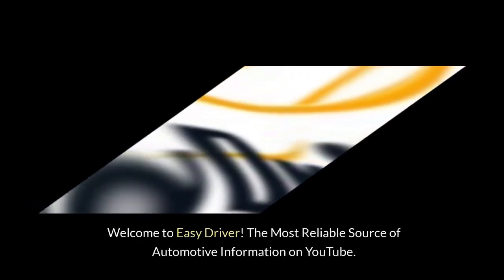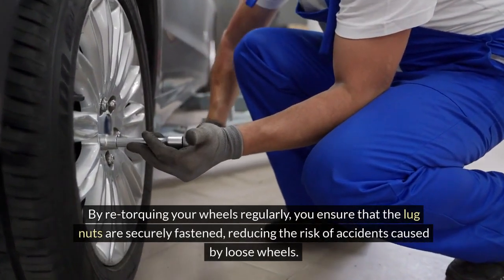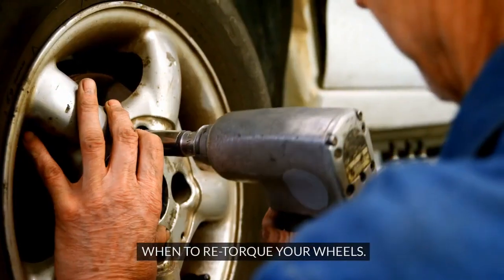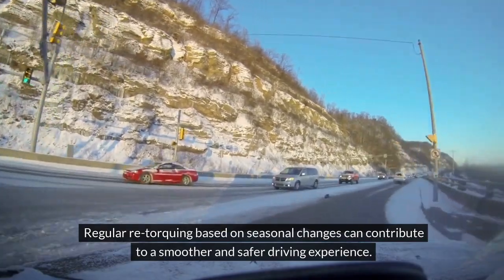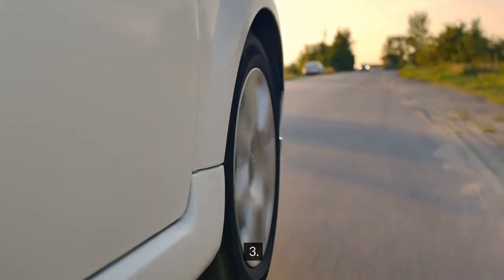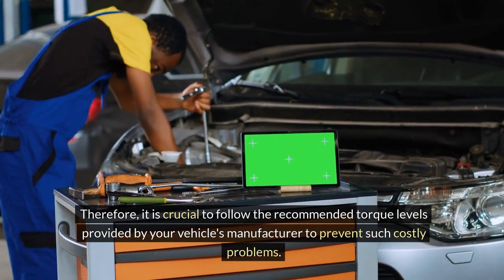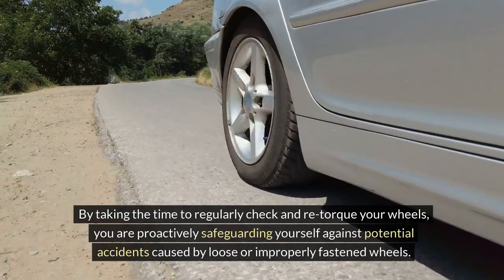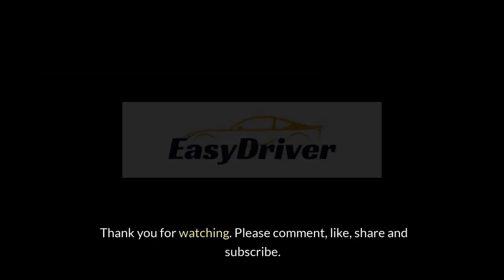The Proper Way to Re-Torque Your Wheels (Do It Right)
Are you wondering how to ensure your wheels are properly torqued for safety and performance? Look no further! In our latest video, "The Proper Way to Re-Torque Your Wheels (Do It Right)," we guide you through the essential steps to re-torque your wheels like a pro. With clear instructions and expert tips, you'll learn the importance of maintaining proper torque to prevent issues like loose lug nuts and wheel vibration. Join us as we demystify this crucial maintenance task and empower you to keep your vehicle running smoothly and safely on the road. Don't risk your safety – watch our The Proper Way to Re-Torque Your Wheels now and learn the proper way to re-torque your wheels!